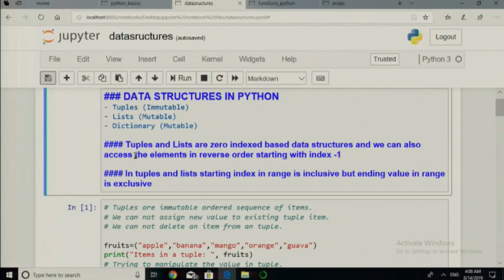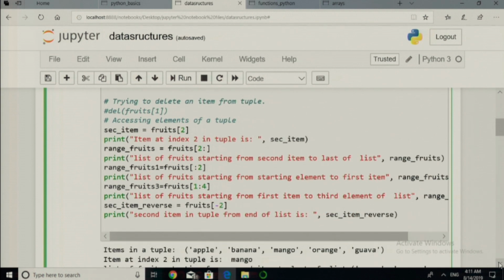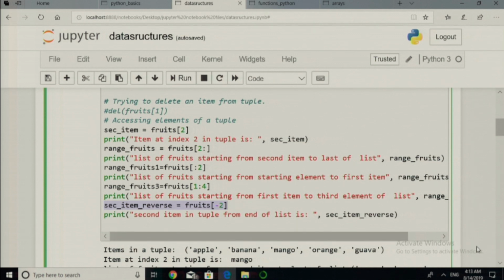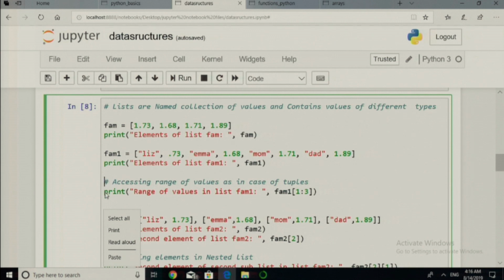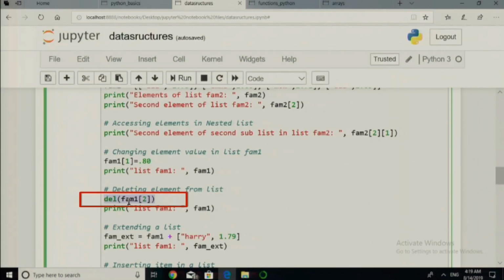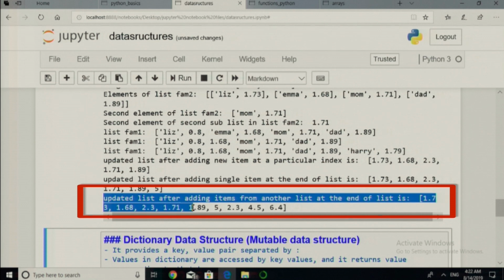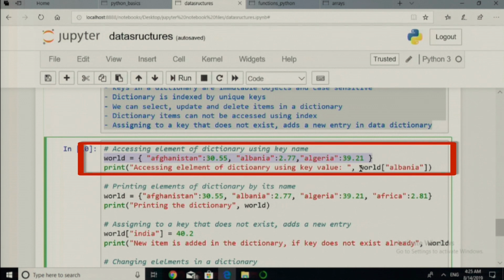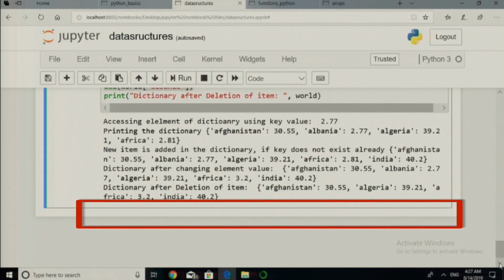Python Data Structure Session 3 Module 4 by Ms Shano Solanki